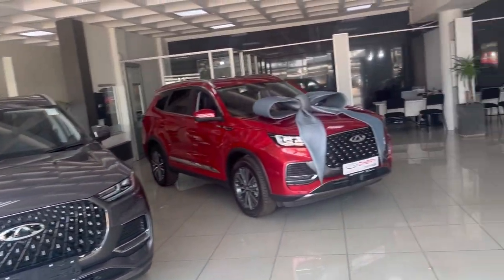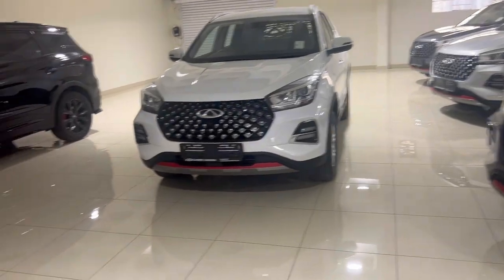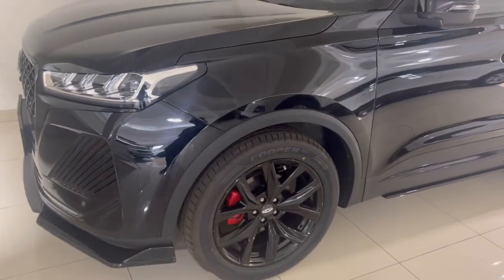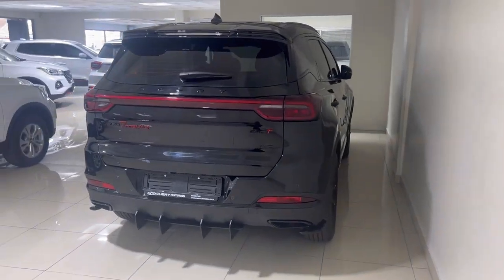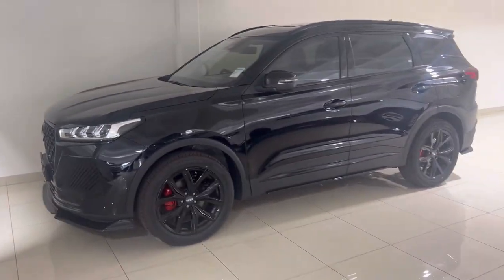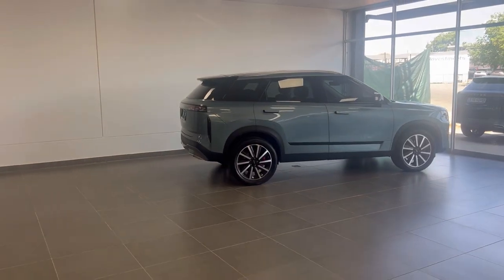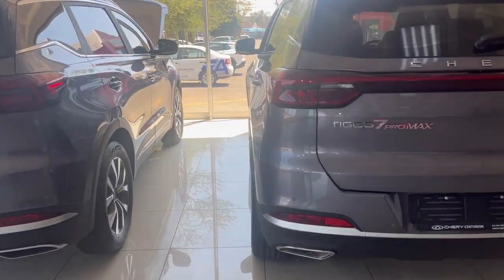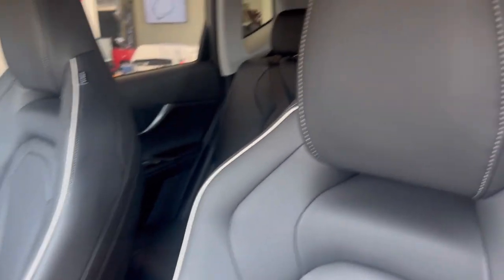Chery Dealership tour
Chery Dealership walk around, lets help you help you shop for a Chery in the comfort of your home